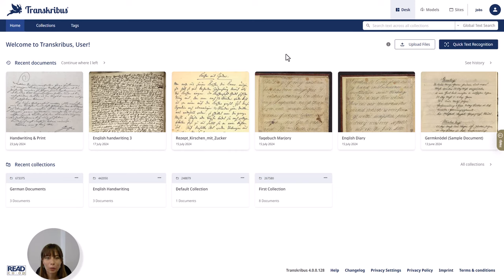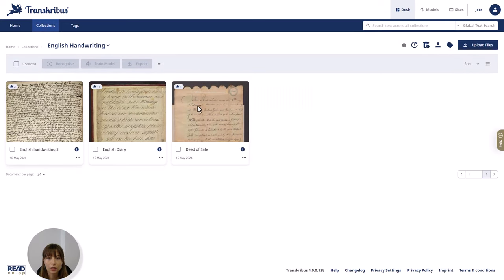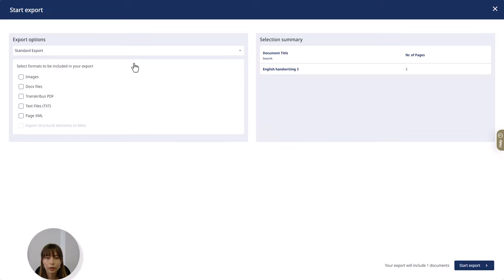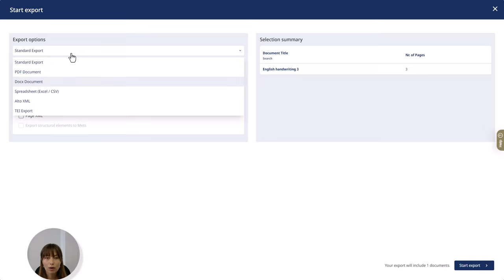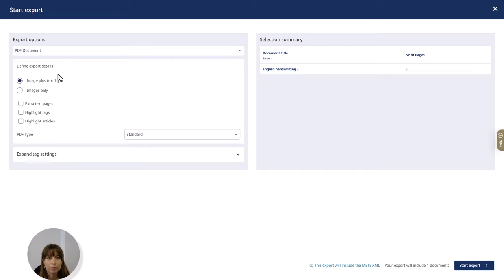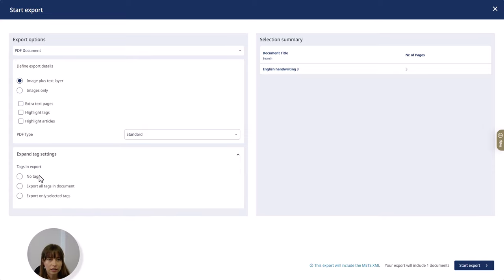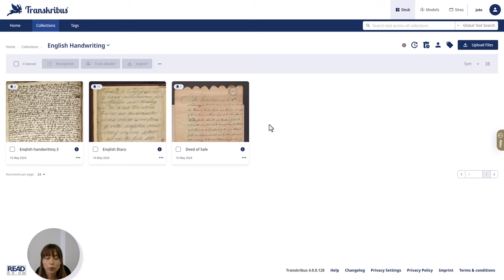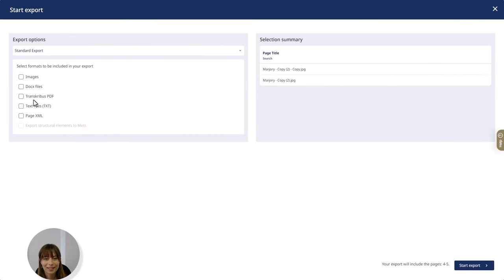Exporting documents from Transkribus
How do I get my documents out of Transkribus?
Our short step-by-step tutorial will guide you through the whole process and help you get the most out of Transkribus.